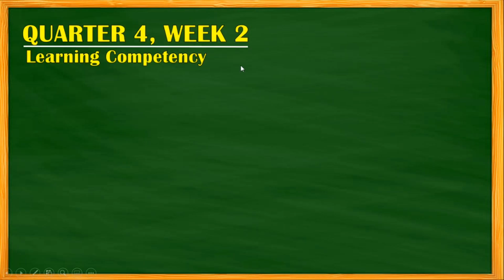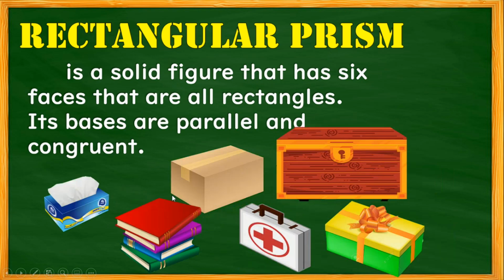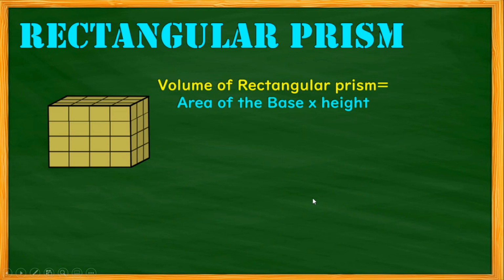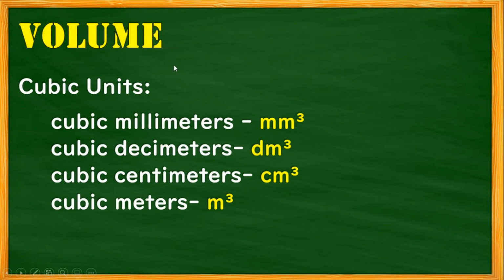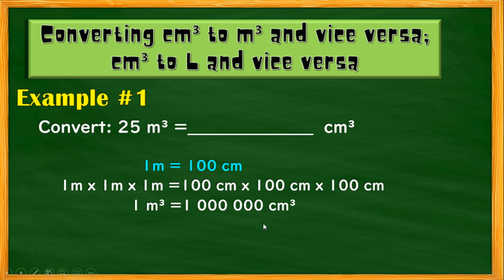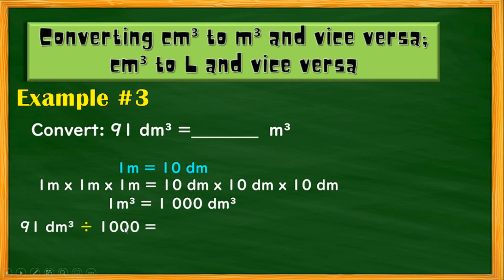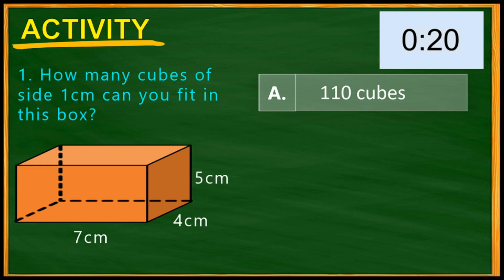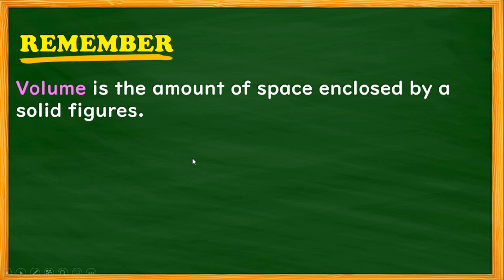MATHEMATICS 5 QUARTER 4 WEEK 2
Learning Competency

-visualize the volume of a cube and a rectangular prism (M5ME-IVc-77) and,--naming appropriate unit of measure used for measuring the volume of a cube and a rectangle prism. (M5ME-IVc-78
-convert cu. cm to cu. m and vice versa; cu.cm to L and vice versa. M5ME-IVd-80